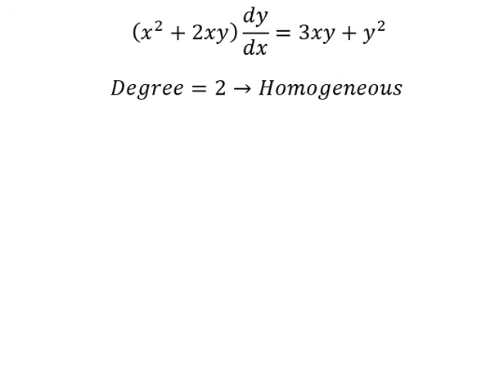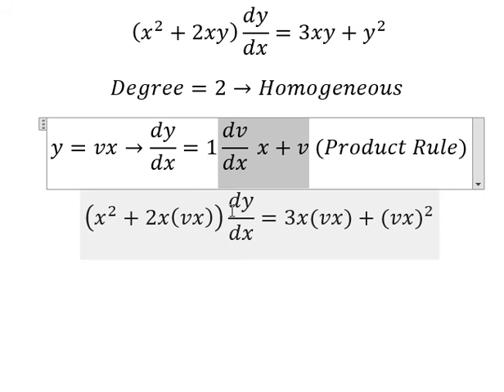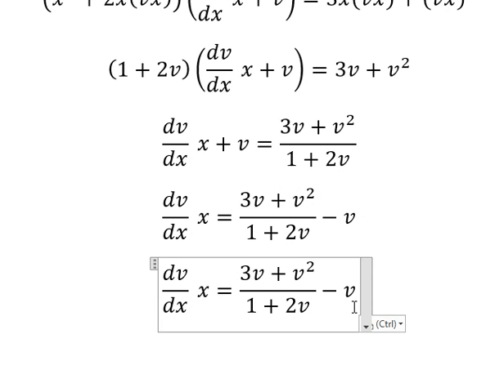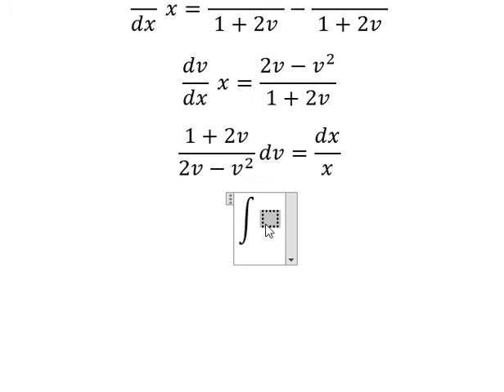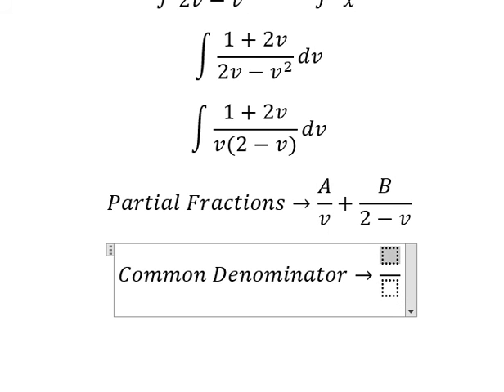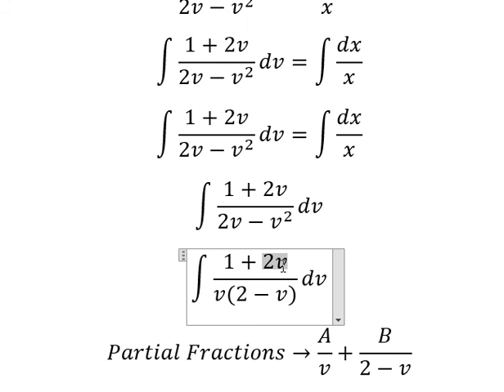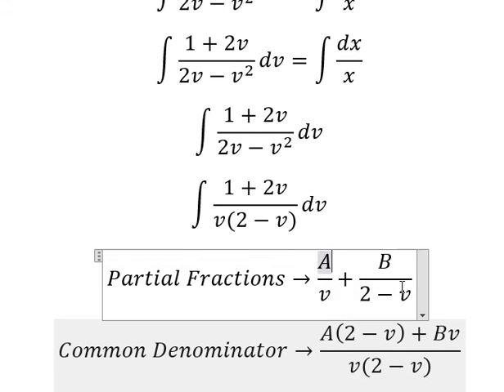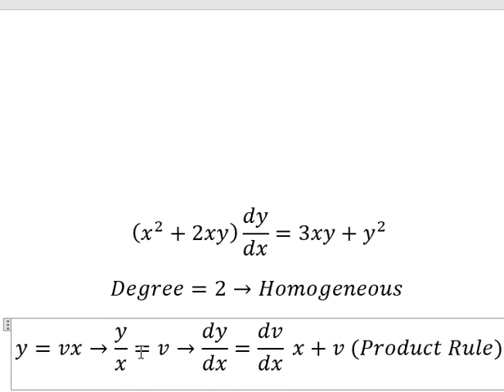Calculus Help: Differential Equations - Homogeneous - (x^2+2xy) dy/dx=3xy+y^2